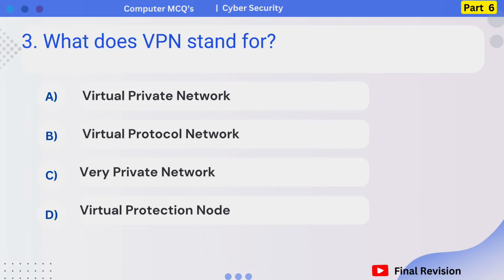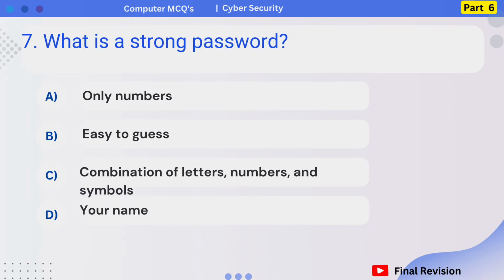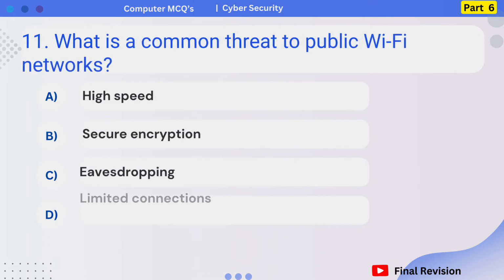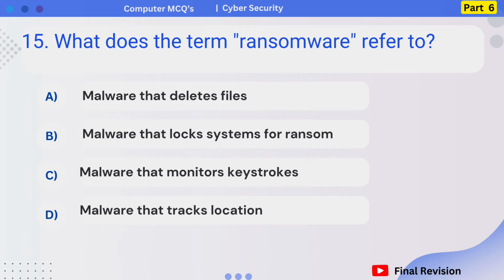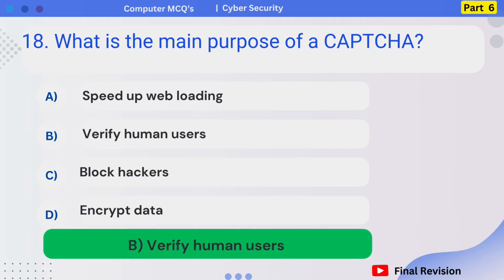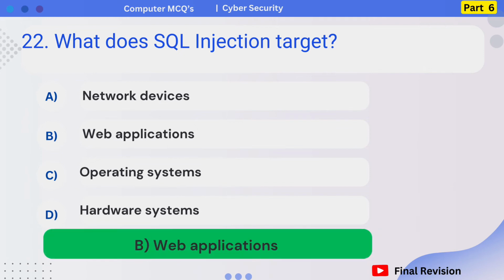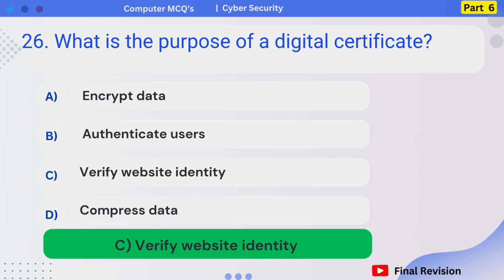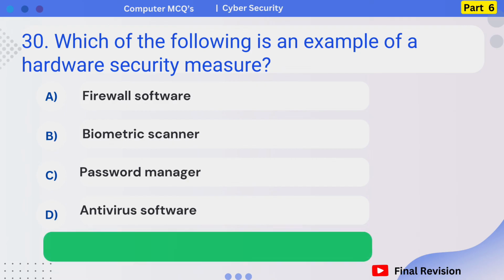Top 30 Cyber Security MCQs Important Questions | All Competitive Exams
"Welcome to video #6 in the Final Revision series! This video focuses on Cyber Security MCQs, covering important questions about security threats, network protection, and safe practices to help you excel in government and competitive exams.

📌 Topics Covered in This Video:

Cyber Threats: Malware, Phishing, Ransomware
Network Security Basics
Key Security Concepts: Firewalls, Encryption, Authentication

Students preparing for SSC, IBPS, Railways, and State Exams
Candidates for competitive exams and IT job interviews